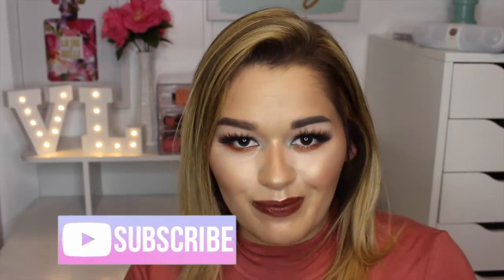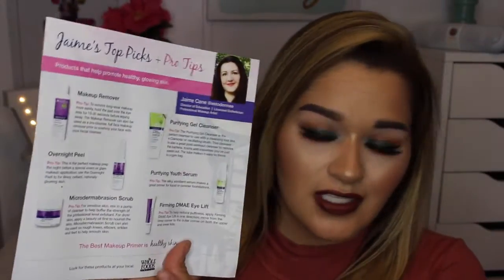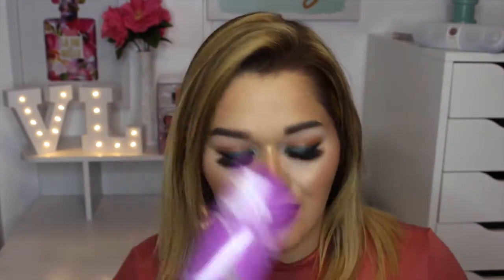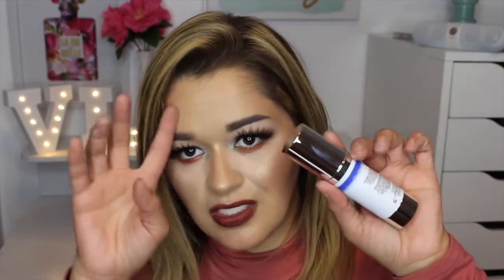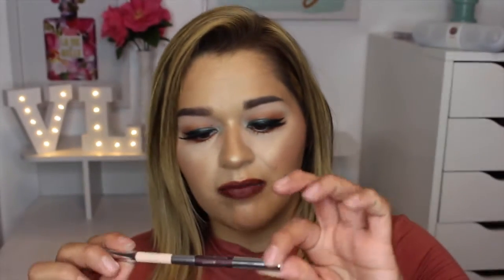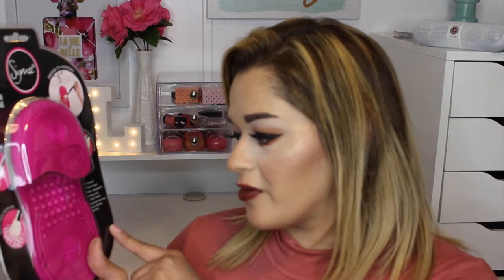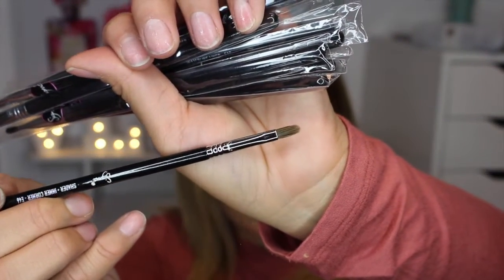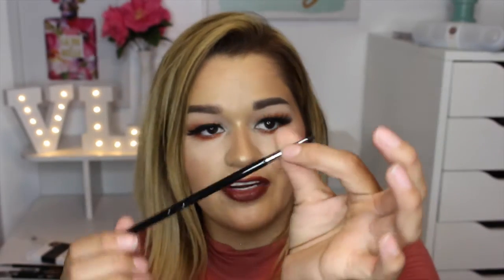UNBOXING! | PR PACKAGES | Sigma Beauty | Influenster | Dermae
Influenster:
❤Hey everyone! i hope that you enjoy this vdeo, and thank you so much for taking the time out of your day to watch!

❤ H A V E  Y O U  S E E N  M Y  P R E V I O U S  V I D E O ?

❤ S U B S C R I B E  T O  M E   A N D  M Y  T W I N  S I S T E R S  C H A N N A L! # T W I N T V

❤ E MA I L  M E  F O R  B U S I N E S S  I N Q U I E R I E S

❤ F I L M I N G  A N D  L I G H T I N G  E Q U I P M E N T